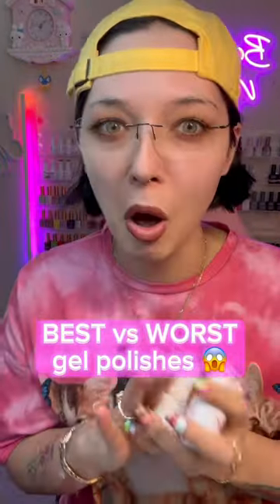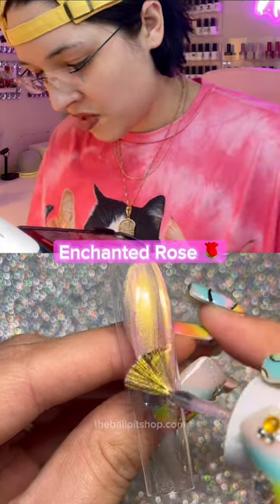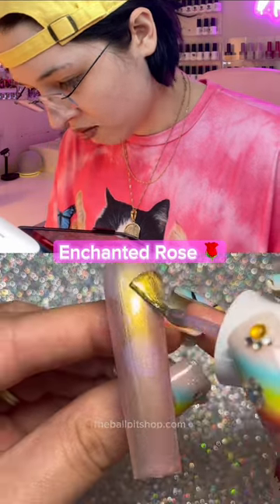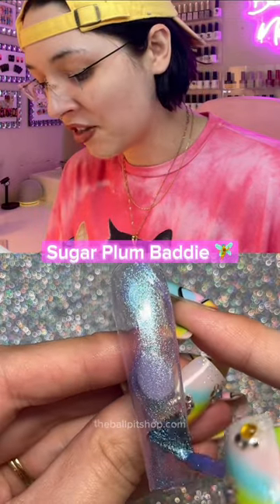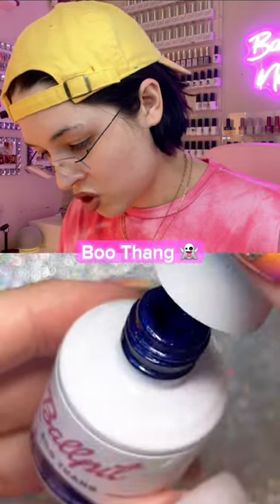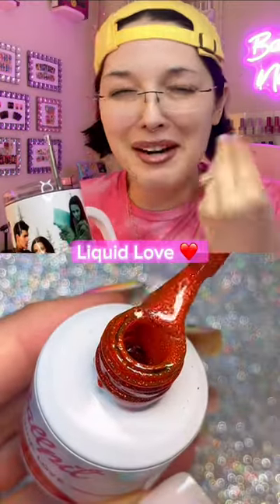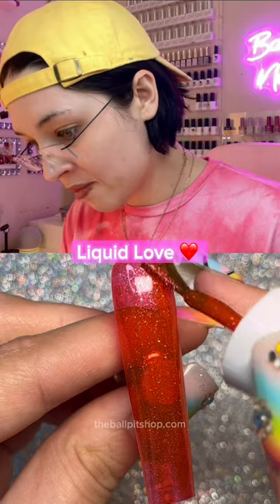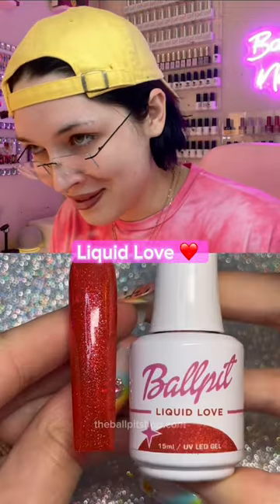Our worst selling shade 😭💀 Ib: @simplynailogical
The worst seller SHOCKED me! 🥵Justice for Liquid Love 🥹💗

⭐️ Boo Thang gel polish
⭐️ Sugar Plum Baddie gel polish
⭐️ Enchanted Rose gel polish
⭐️ Liquid Love gel polish

Pretty cool that each of these of these shades were from a different collection! I’m such a geek for sales data I think it’s so interesting lmao 📈 Video ib @simplynailogical @holotaco my forever inspo 🥹💅💅